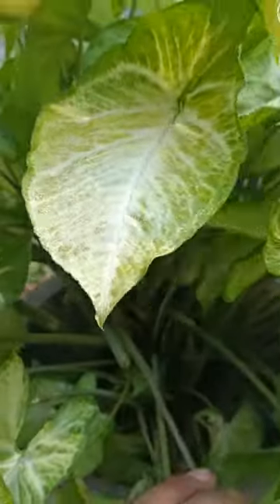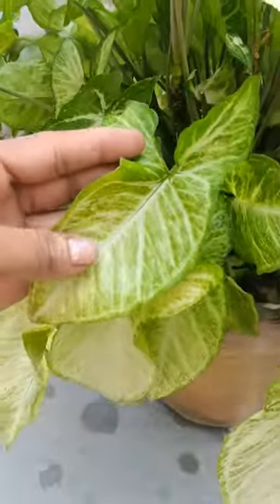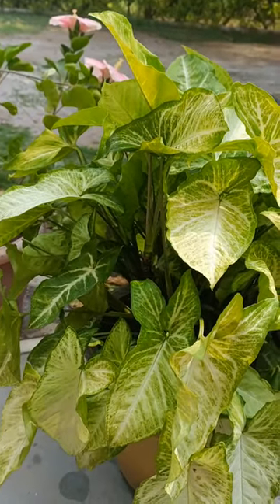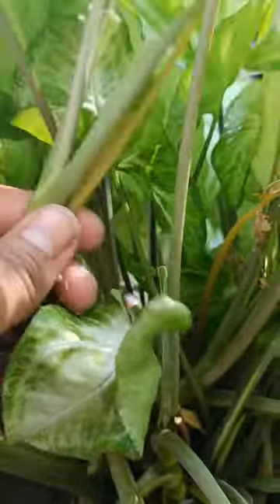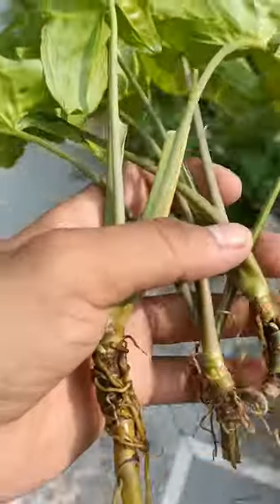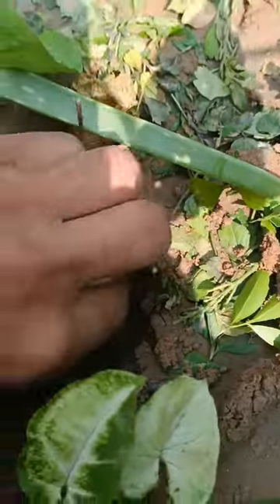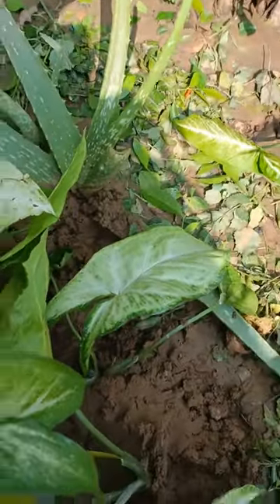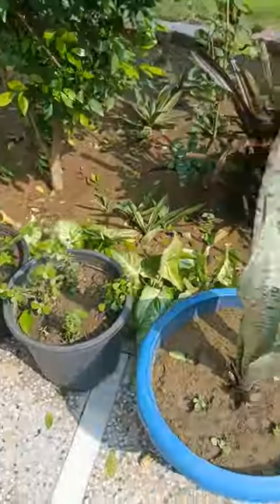Syngonium plant propagation ।। @evergreenconcept8548